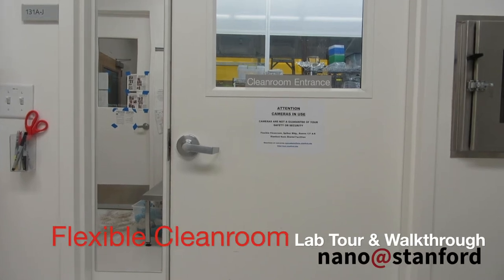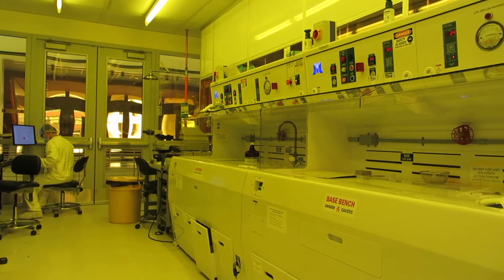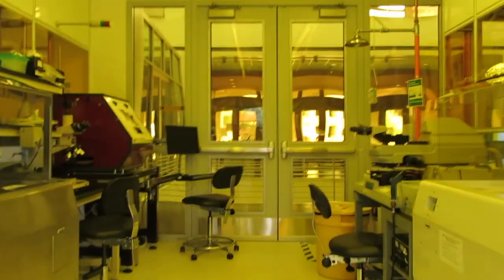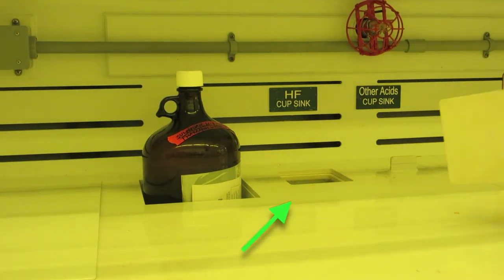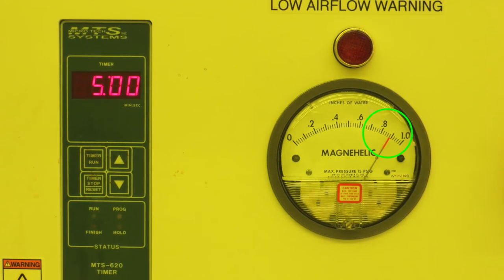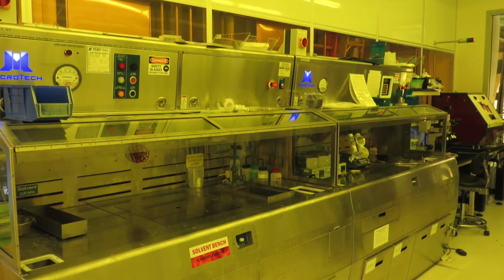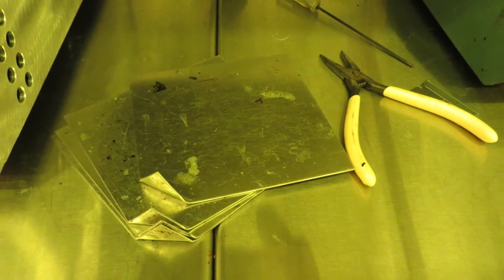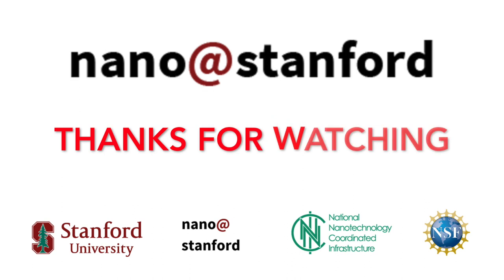Flexible Cleanroom Lab Tour, General Lab Safety Tour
This is a general lab tour and general lab safety tour of the Flexible Cleanroom, which is part of the Stanford Nano Shared Facilities at Stanford University.  Most equipment in the lab will require additional training.  But this is to get new users accustomed to the general layout of the lab, and go over some of the very basic safety issues normally covered during in-person training.

Index:
0:00 Intro
0:31 Enter Lab
0:44 Microscopes
1:01 Flip-Chip Bonder
1:07 Loctite UV Source
1:13 Digital Scale
1:21 Plasma Asher
1:45 Vacuum Oven
1:51 Rapid Thermal Anealer
1:57 Reflow Chamber
2:38 Sputter Station
2:54 Ion Mill
3:30 Vacuum Bag Sealer
3:54 Fire Extinguishers
4:20 Microfab Shop
4:24 Profilometer
4:44 Yellow Room
4:52 ML3 Direct Write Machine
5:06 Olympus Microscope in Yellow Room
5:19 Quintel Mask Aligner
5:32 Safety Shower, Eye Wash Fountain
6:12 Acid Bench/ Base Bench
10:19 Chemical Ordering/Storage/Labeling
10:46 Base Bench
11:21 Ovens in Yellow Room
11:27 Pass Through
11:33 Face Shields, Chemical Safety Aprons
11:36 Solvent Bench
12:07 Solvent Storage
12:24 Foil Dispenser
12:32 Phones, Emergency Contact Cards
12:43 Ultrasonic Bath
13:21 Spinner Bench
13:31 Hot Plates
14:28 Spinner, Chucks
14:57 Photo-Resist, Pipets
15:10 Spinner Waste Disposal
15:32 Emergency Exits
15:39 Cleaning up when through
16:04 Lost & Found Glassware Bin
16:39 FCR link, ending